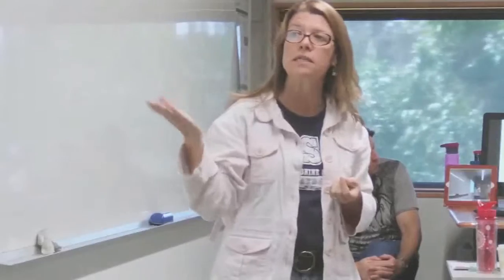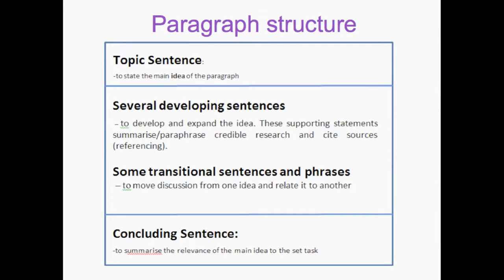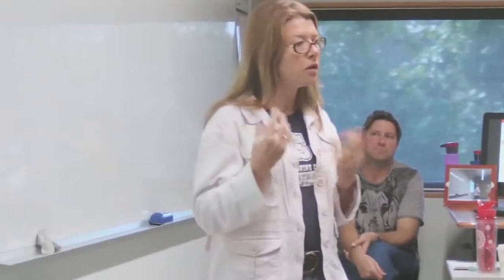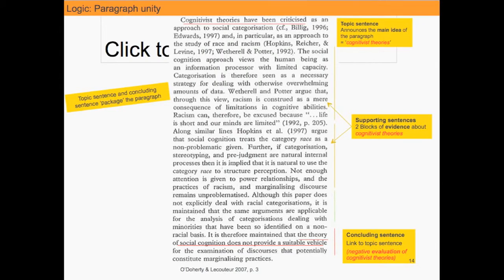Paragraph writing - structure